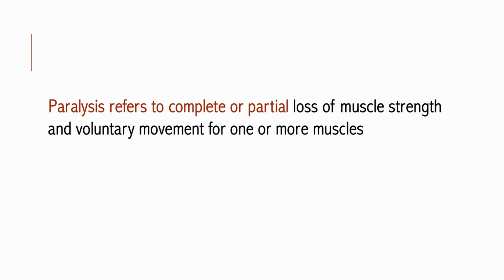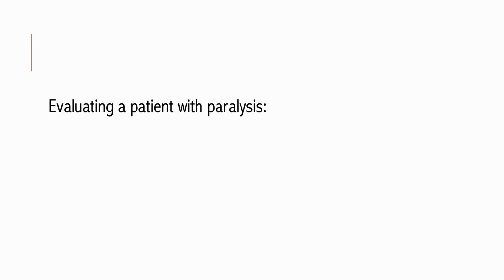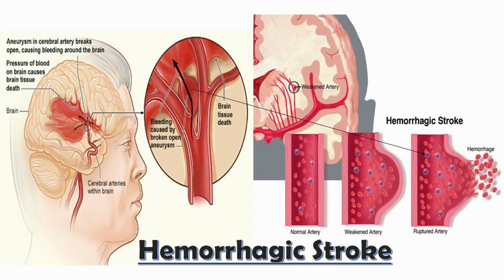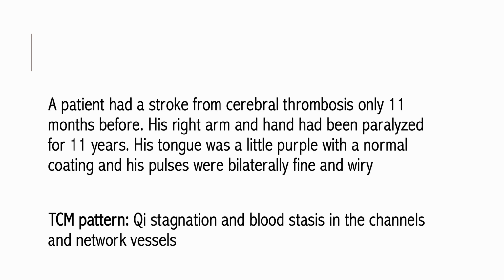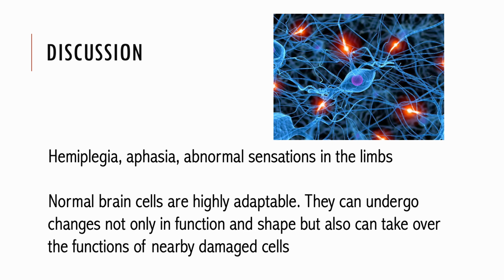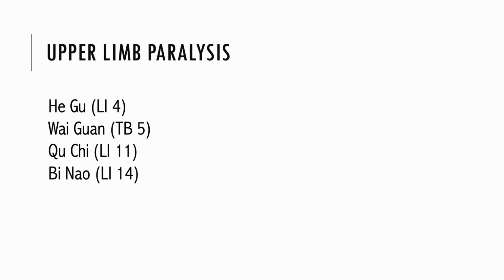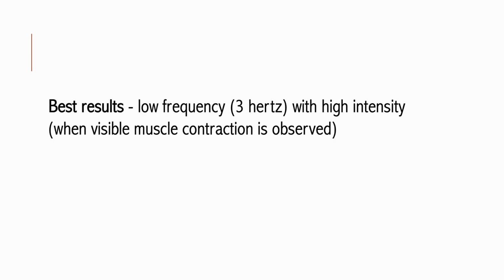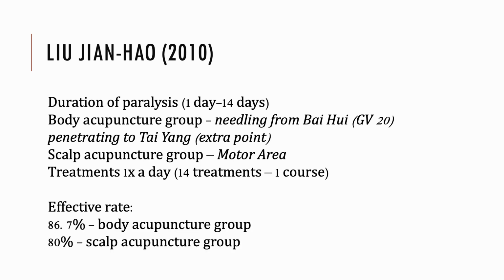SCALP ACUPUNCTURE: Paralysis (Stroke)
Scalp acupuncture has been found to have very good effects on the sequelae of stroke including hemiplegia, aphasia, and abnormal sensations in the limbs. Thanks to advanced stroke research and brain imaging technology, doctors are continuing to gain new understanding of how the brain can adapt after stroke in order to regain its ability to function. New research suggests that normal brain cells are highly adaptable. They can undergo changes not only in function and shape but also can take over the functions of nearby damaged cells. Because of these abilities, scalp acupuncture is geared toward stimulating and restoring affected brain tissue or retraining unaffected brain tissue to compensate for the lost functions of damaged brain tissue.

Stroke is an acute neurological disease in which the blood supply to the brain is interrupted causing brain cells to die or be seriously damaged, thus impairing brain functions. Stroke is classified into two major categories, ischemic and hemorrhagic. In an ischemic stroke, a blood vessel becomes occluded and the blood supply to part of the brain is blocked. Ischemic stroke is divided into thrombosis stroke, embolic stroke, systemic hypoperfusion, and venous thrombosis. A hemorrhagic stroke occurs when a blood vessel in the brain ruptures and bleeds. The bleeding vessel can no longer carry the blood to its target tissue and interrupts the brain’s blood supply. Hemorrhagic stroke is commonly divided into two types, intracerebral and subarachnoid.

The symptoms of stroke depend on the type of stroke and the area of the brain affected. These include weakness, paralysis or abnormal sensations in limbs or face, aphasia, apraxia, altered vision, problems with hearing, taste, or smell, vertigo, disequilibrium, altered coordination, difficulty swallowing, and mental and emotional changes. Some stroke patients may have loss of consciousness, headache, and vomiting at the onset. If the symptoms disappear within several minutes up to a maximum of 24 hours, the diagnosis is transient ischemic attack (TIA), which is a mini or brief stroke. Those symptoms are warning signs and a large proportion of patients with TIA may develop full strokes in the future.

Stroke is the third leading cause of death in the United States after heart attack and cancer and it is a leading cause of adult disability. It is necessary for stroke patients to receive emergency treatment with Western medicine and it is important to identify a stroke as early as possible because patients who are treated earlier are more likely to survive and become less disabled. Stroke survivors usually have some degree of sequelae of symptoms depending primarily on the location in the brain involved and the amount of brain tissue damaged. Disability affects about 75% of stroke survivors and it can affect patients physically, mentally, emotionally, or a combination of all three.
Because each side of the brain controls the opposite side of the body, a stroke affecting one side of the brain results in neurological symptoms on the other side of the body. For example, if stroke occurs in the motor area of the right side of the brain, the left side of the body may show weakness or paralysis. Although there is no cure for stroke, most stroke patients now have a good chance for survival and recovery. When stroke patients pass the acute stage they should start rehabilitation as soon as possible. Stroke rehabilitation ther apy helps patients return to normal life as much as possible by regaining and relearning skills of everyday living such as speaking or walking. Treatment may include acupuncture, physical therapy, occupational therapy, speech and language therapy, and massage.